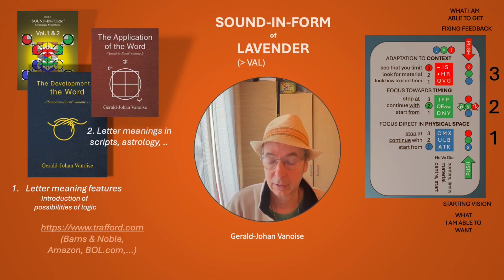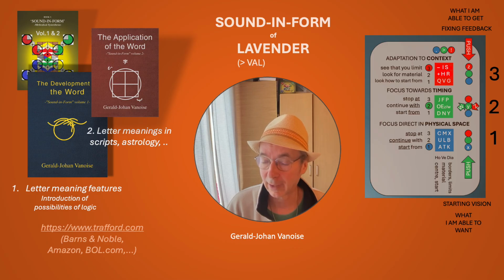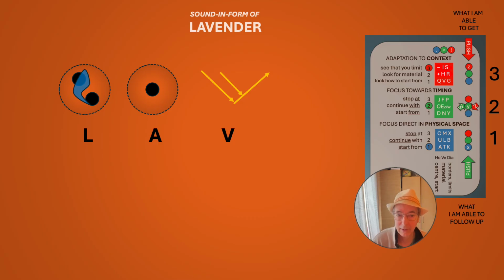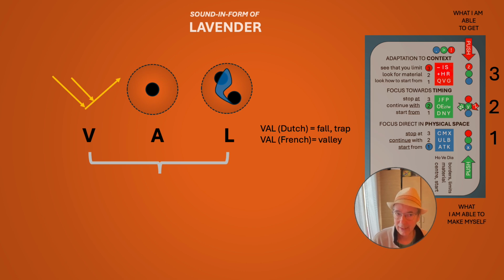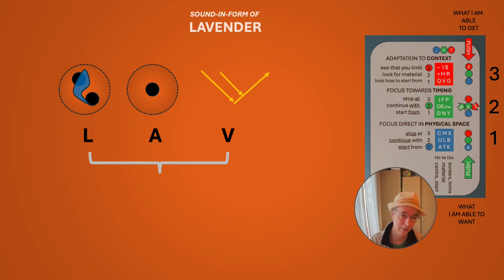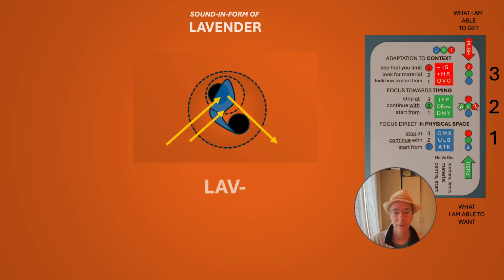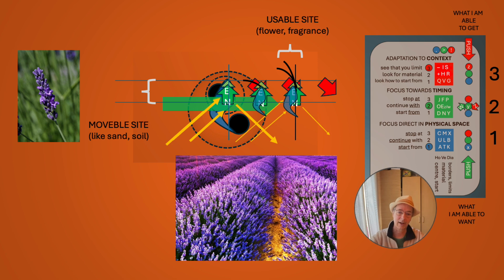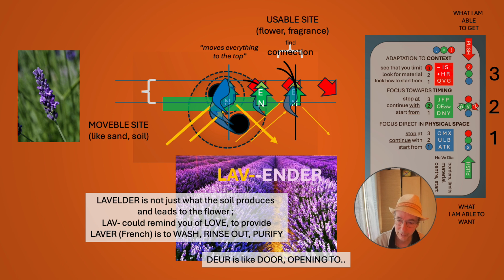LAVENDER: its letters describe its formal orientation well.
Each letter describes a functional orientation. Combined letters can describe an object and will do that. We truly chose and pick out the right letters in our naming of objects to do so, even though we are hardly aware what we are doing and how well this all keeps on fitting well with its description of its perceived reality.